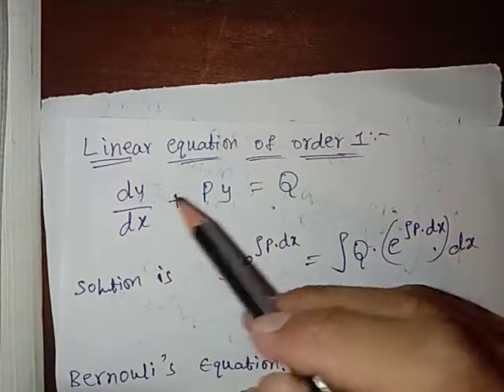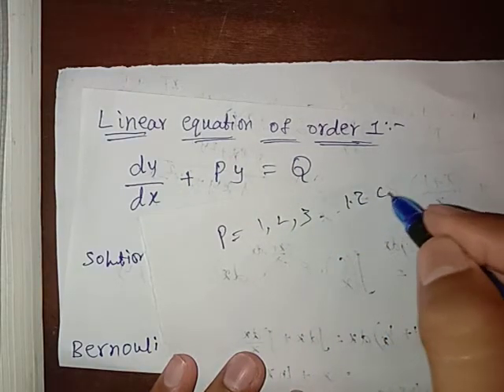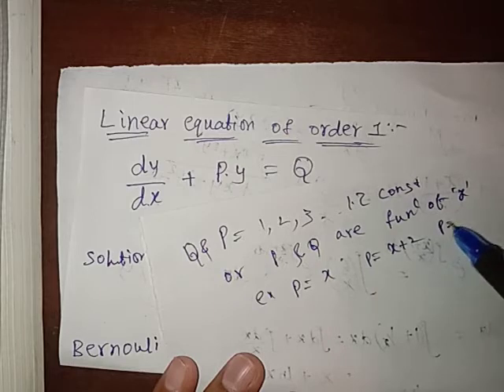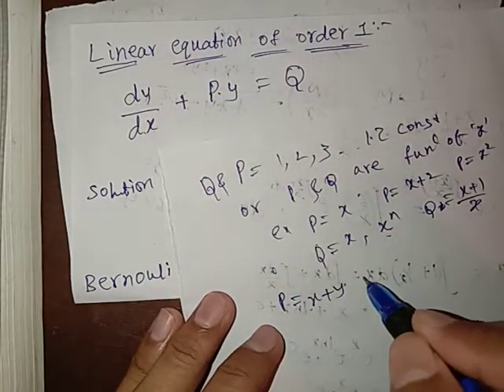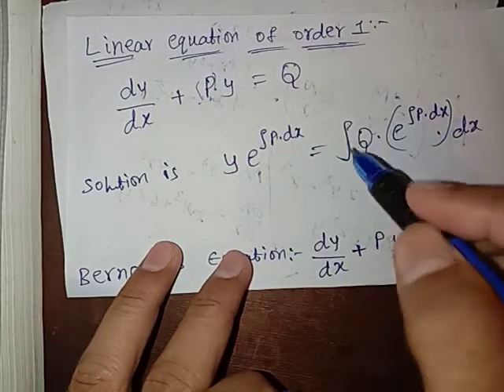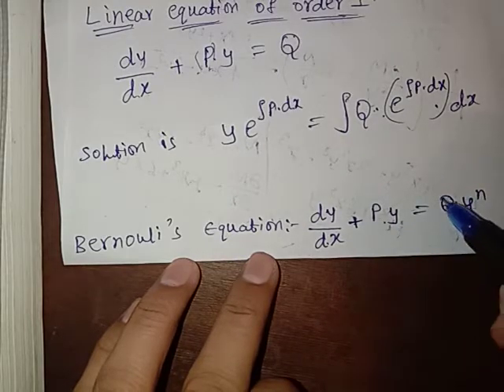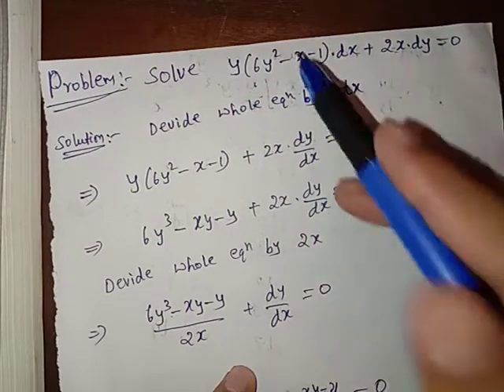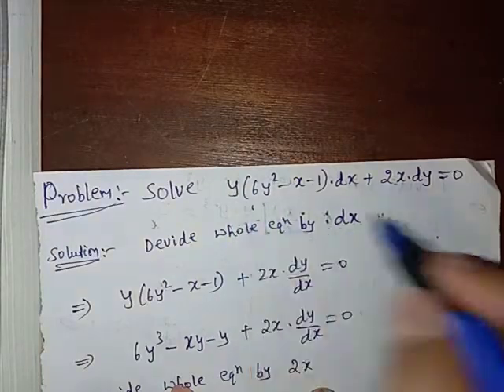Bernoulli equations ; IIT Jam maths MA exam lesson